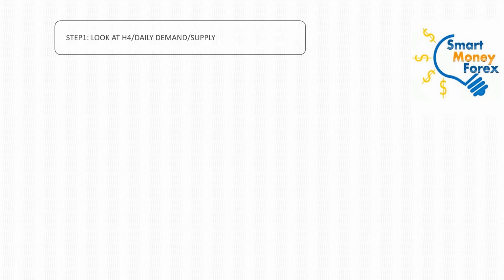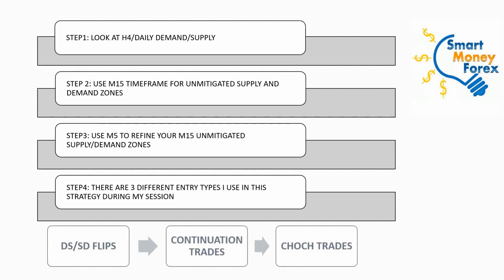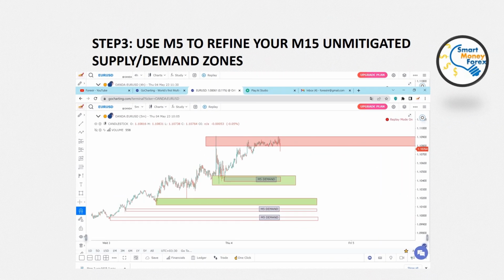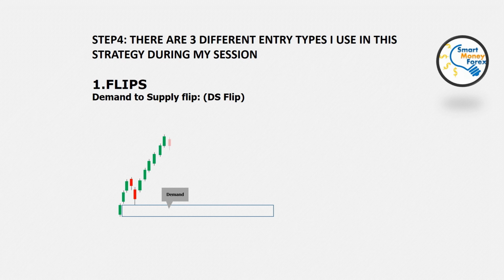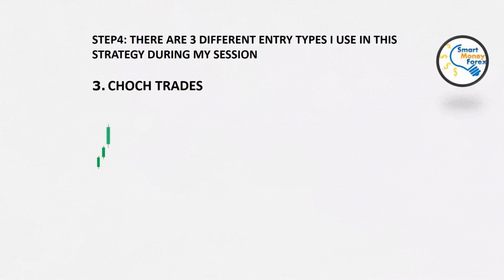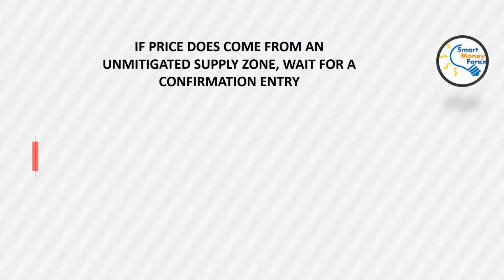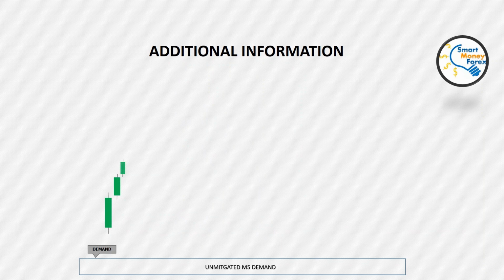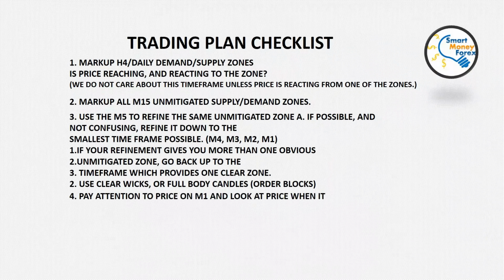How to identify strong supply and demand zones